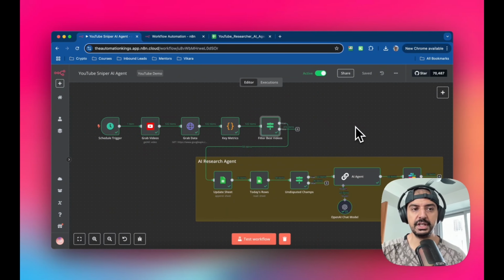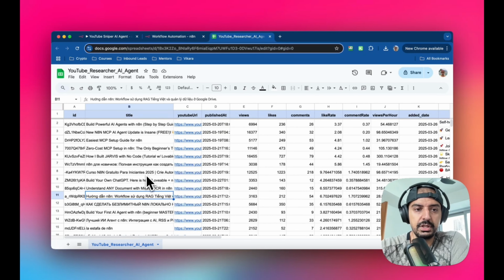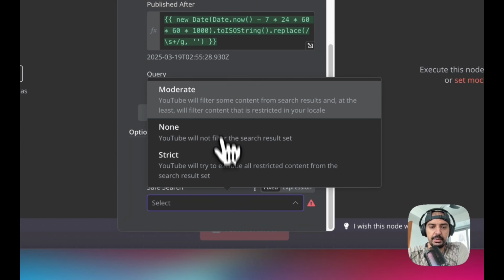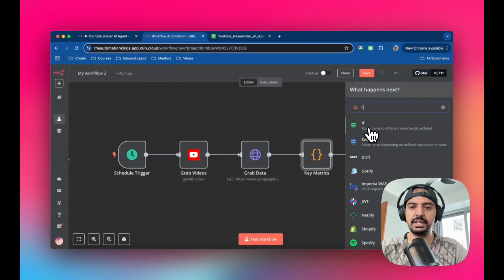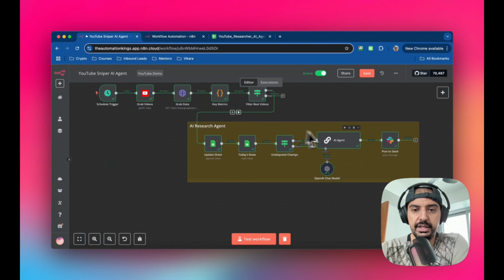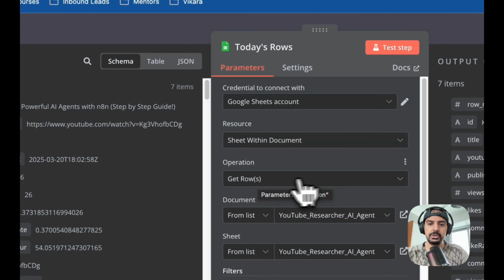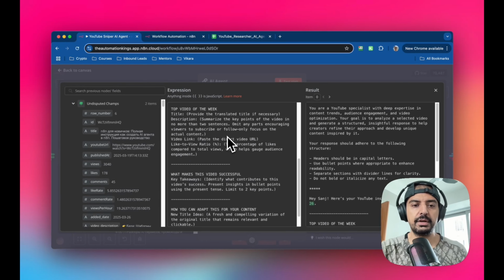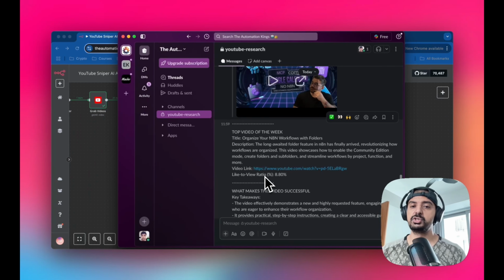This AI Agent Gives You The BEST YouTube Video Ideas in Seconds (No-Code!)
Unlock viral video ideas instantly with this no-code AI agent – perfect for content creators!

WHY ME?